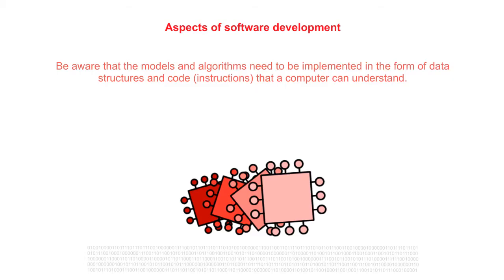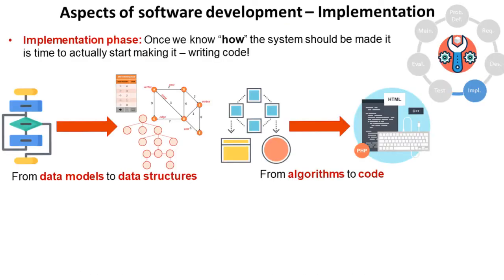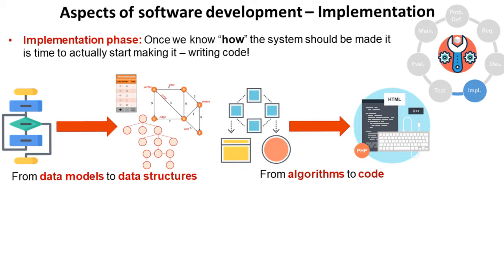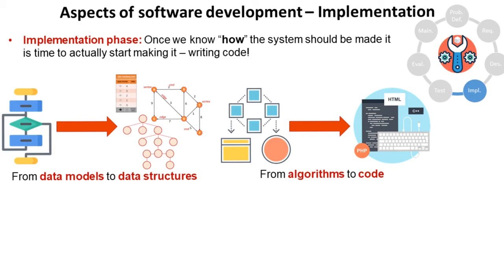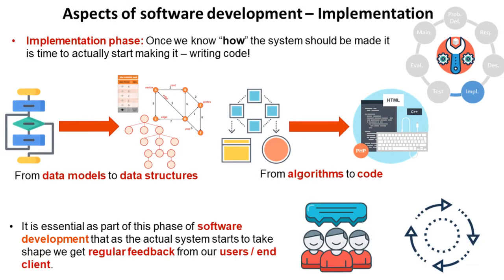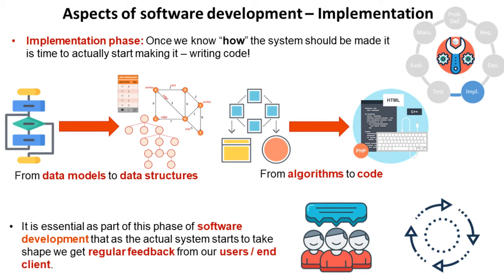AQA A’Level Implementation